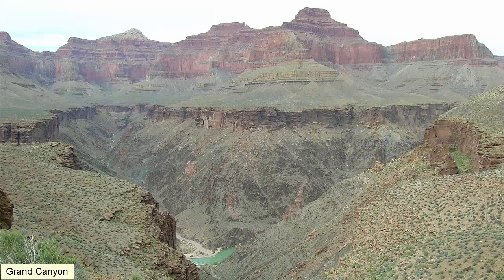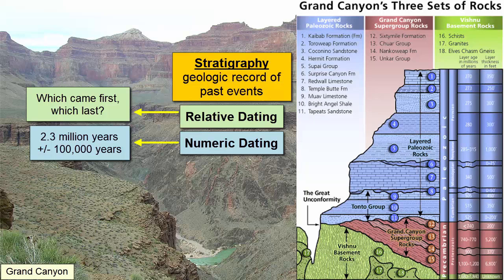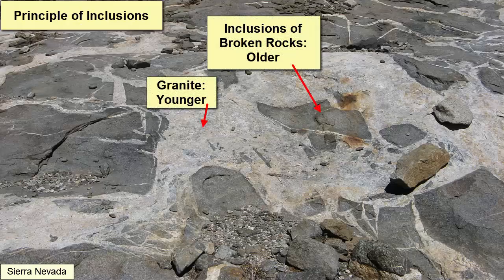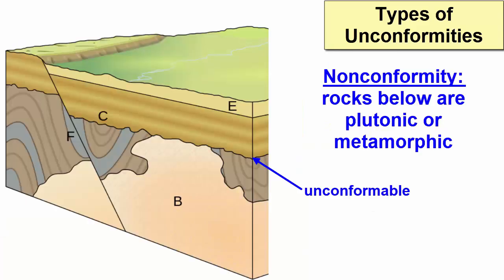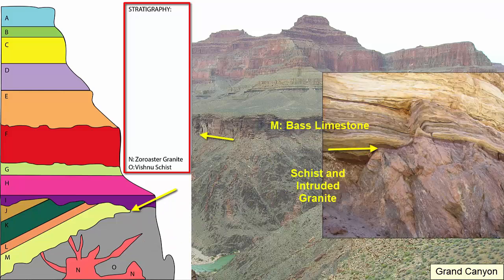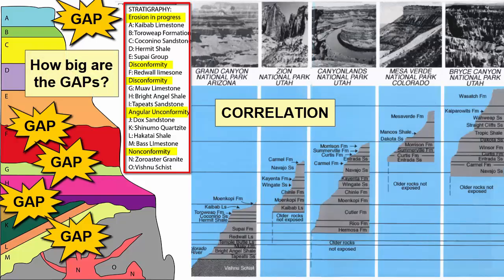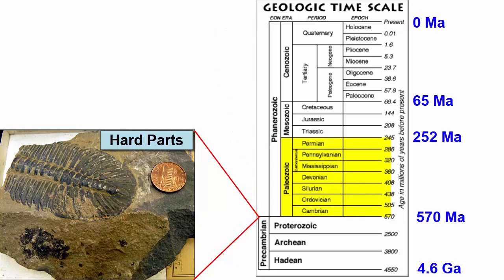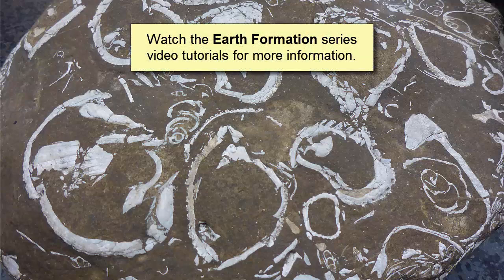Geology: Relative Dating of Rocks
For an introductory college-level earth sciences class: a review of relative dating principles for arranging rock layers into their order of formation. Includes information about unconformities, correlation, and fossils.

**This video comes near the end of the semester, so there may be terms with which the audience is unfamiliar. For a full playlist, refer to the Geology playlists on the Earth Rocks! YouTube Channel.

Content within this video is based on information available in any standard introductory college geology textbook, such as Essentials of Geology -- Tarbuck and Lutgens -- Pearson Publishing.

If you are an earth science enthusiast and would like to support our ongoing video development and engage with us behind the scenes...
Or if you are a student and would like access to interactive lessons built around these videos...